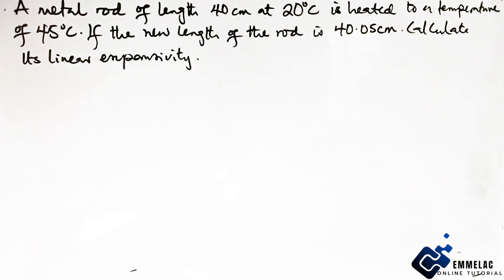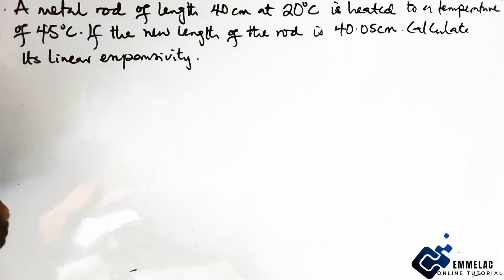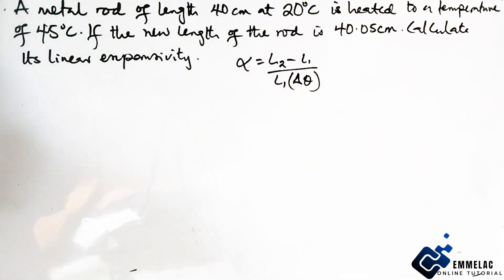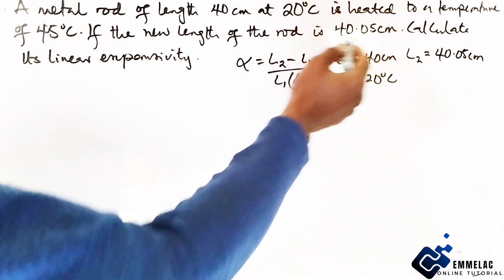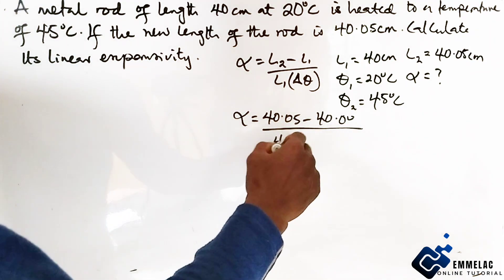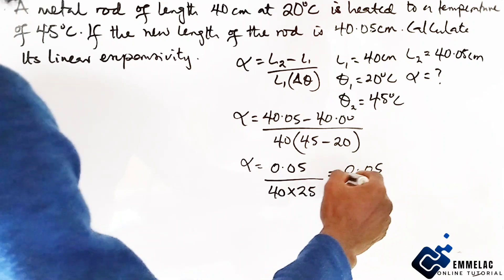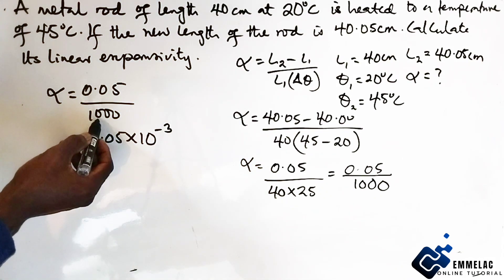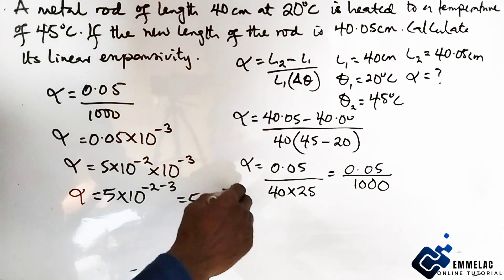Question 3 on Thermal Linear Expansivity in Physics Solved. SS2/CLASS 11 Physics. WAEC/JAMB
A metal rod of length 40.00cm at 20°C is heated to a temperature of 45°C. If the new length of the rod is 40.05cm. Calculate it's linear Expansivity.